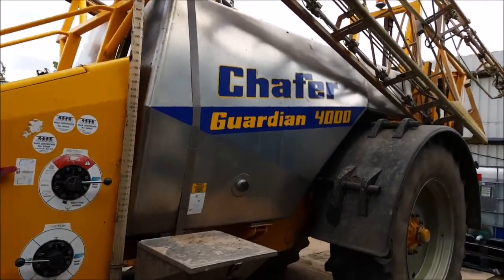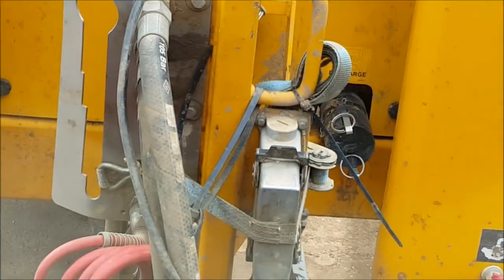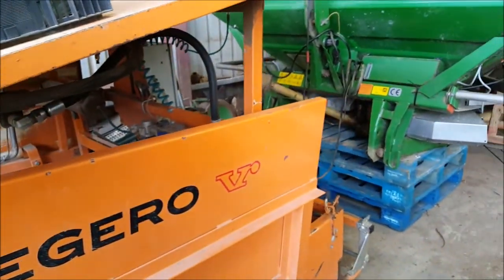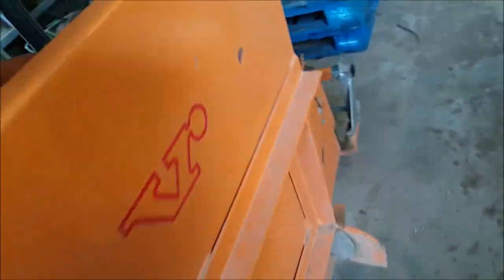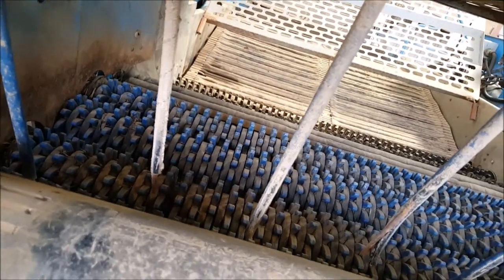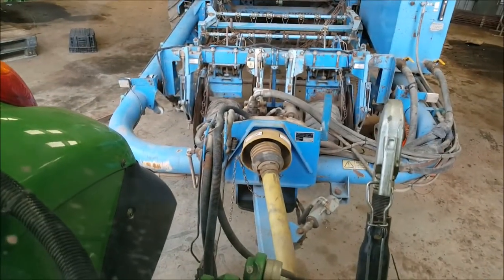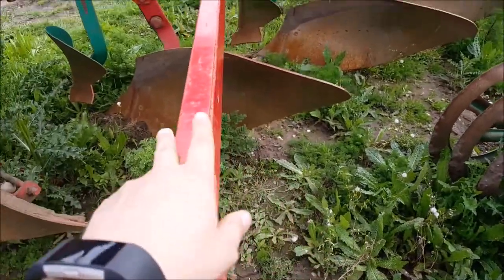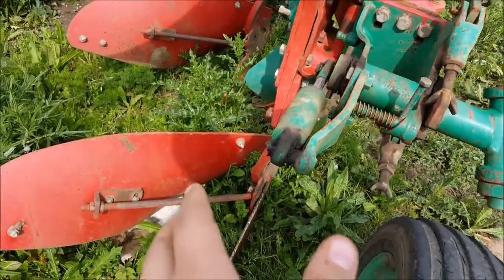Unit 316 The sprayer The planter The lifter The plough